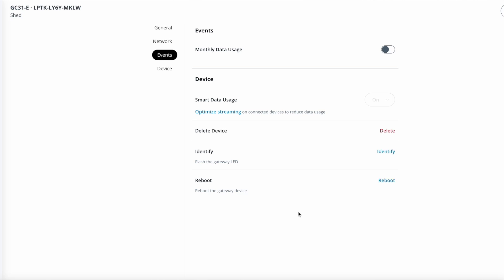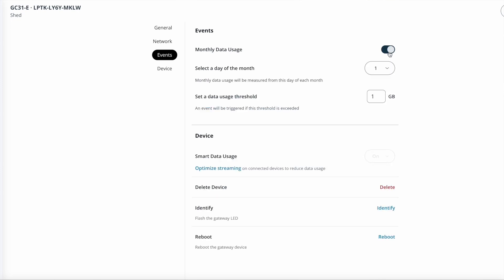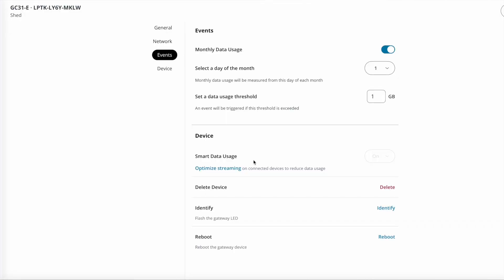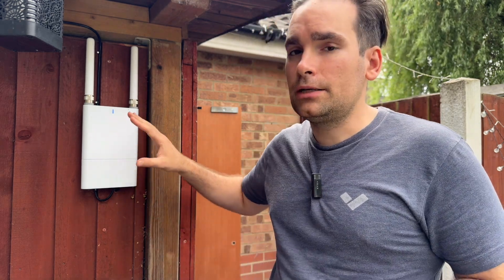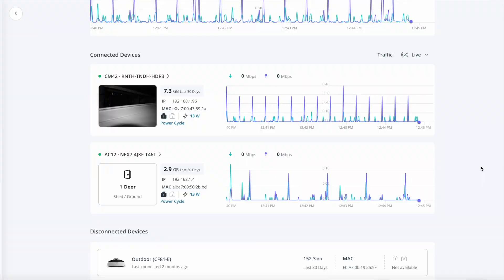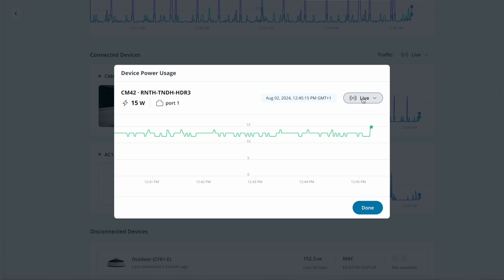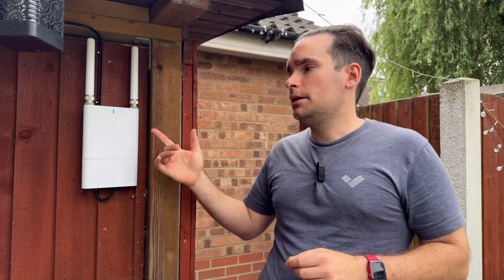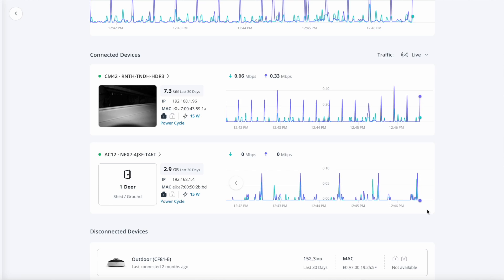Verkada - Gateway Smart Data Usage, PoE consumption & connected device history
A few small but significant changes have been pushed to all the Verkada Gateways, allowing you to decrease your SIM usage cost, plan power capacity better, and understand what devices have been connected to it before.

🗒️ The updates:

➡️ Smart Data Usage, a feature turned on by default for the Verkada SIMs, is now available as an option to 3rd party SIMs; it reduces bandwidth, thus cost, by turning off Cloud Backup, defaulting camera streams to SQ, and making sure the viewing stations pulling footage only display thumbnails if no motion is spotted

➡️ Each connected device now shows live and historical PoE consumption, to make your life easier when planning for power, especially when using batteries or solar arrays

➡️ Disconnected devices that have been plugged in before will show up, so you don't second guess if they have been attached before or not (great for troubleshooting)